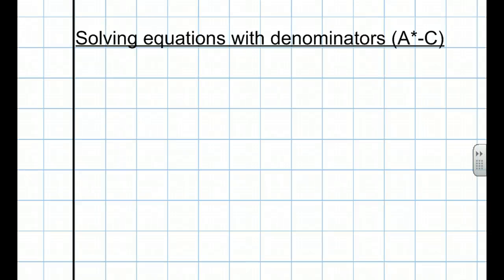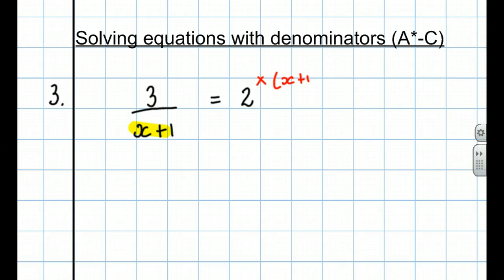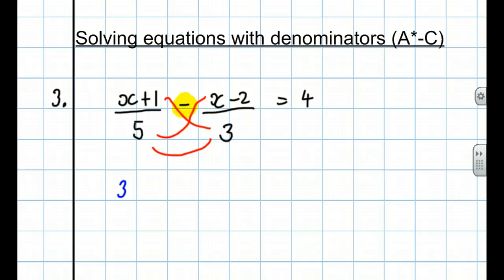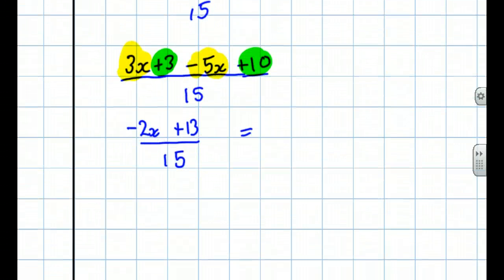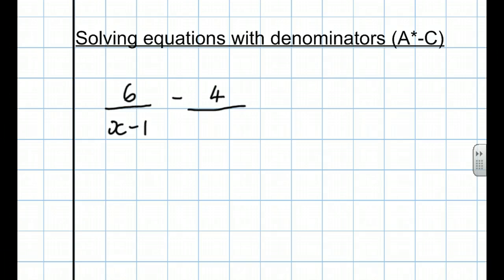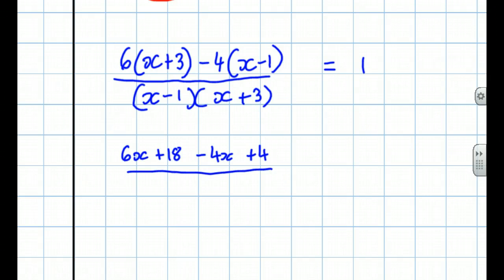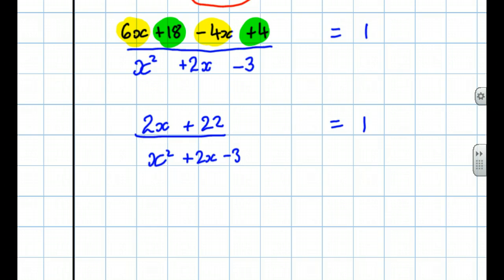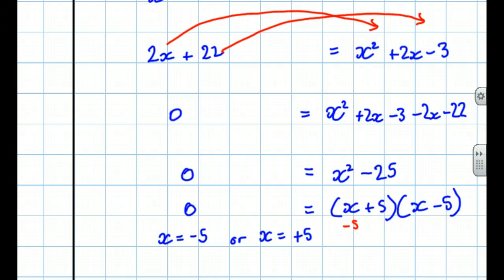Solving equations with denominators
Solving a variety of equations which contain denominators